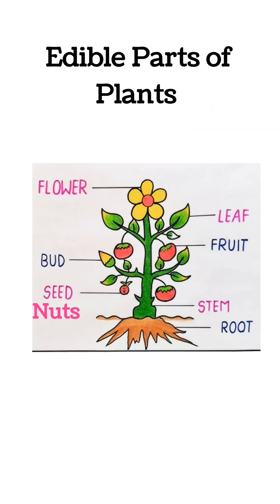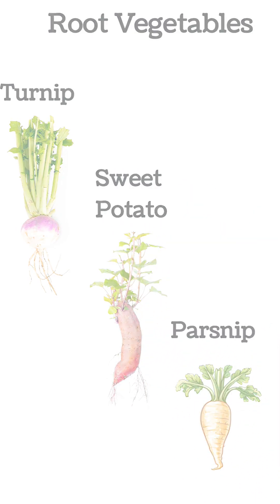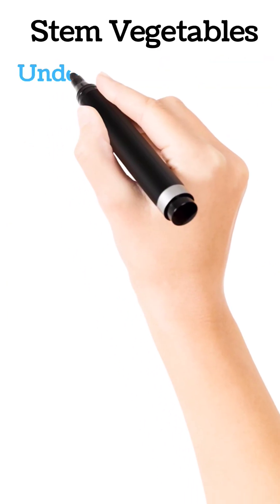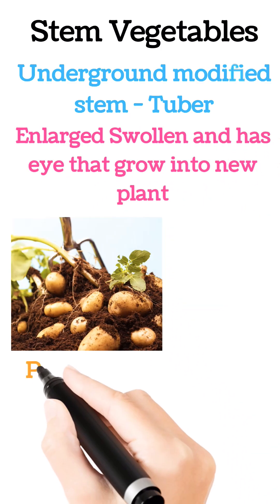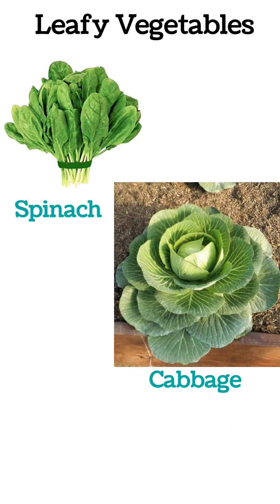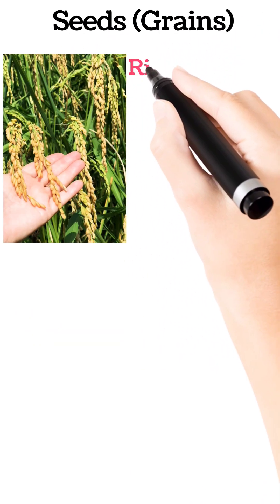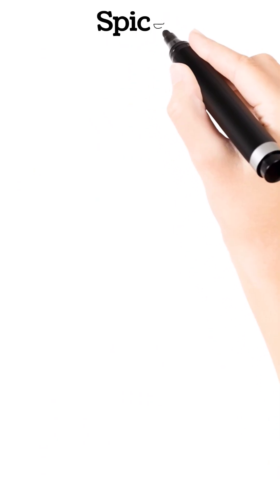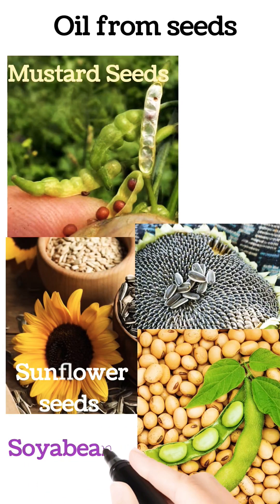Edible Parts of Plants_ Plant source of food_General Knowledge IGKO _ Science NSO_Olympiad Class 3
Source of Food
Plant source of food
source of food from plants
what part of plants do we eat?
Olympiad General knowledge IGKO Class 3 Chapter 1